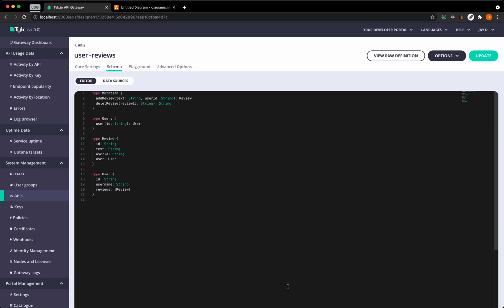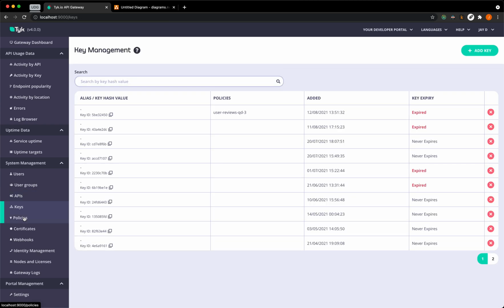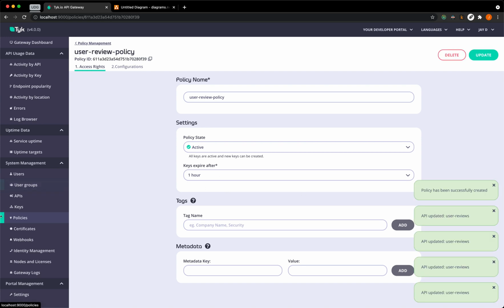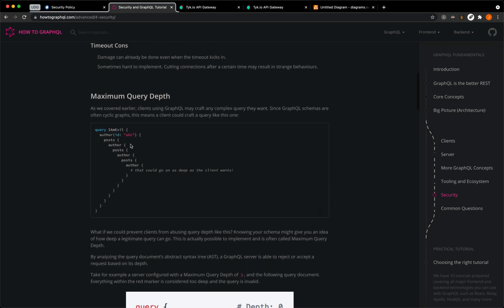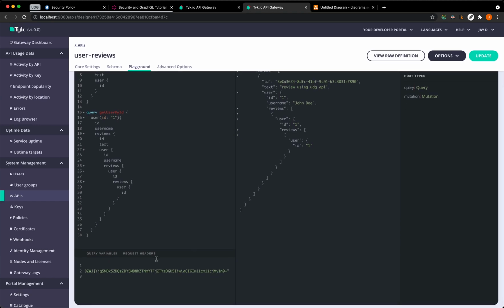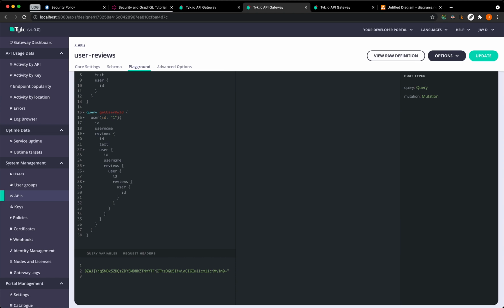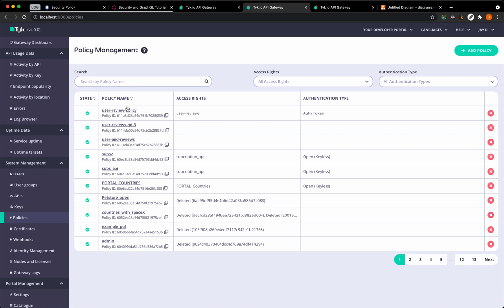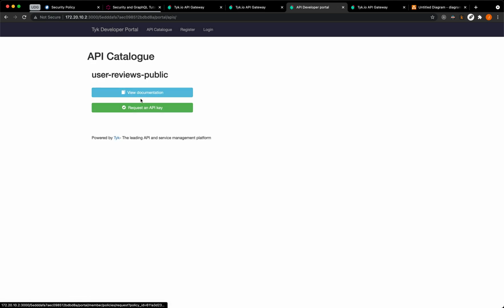6 Policies and Catalogue